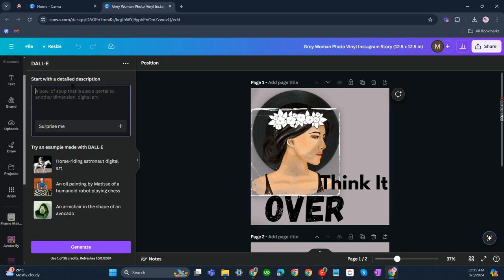How to Use Canva AI Image Generator [QUICK GUIDE]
In this video, I'm going to show you how to use Canva AI image generator.